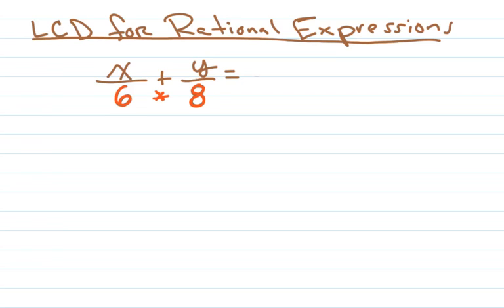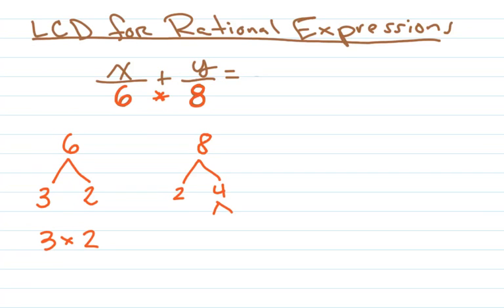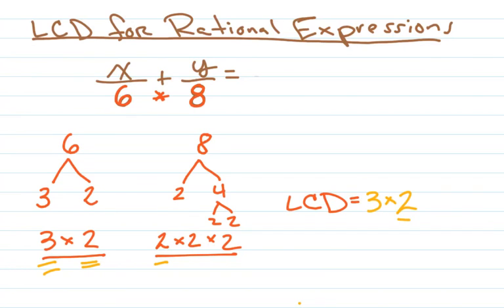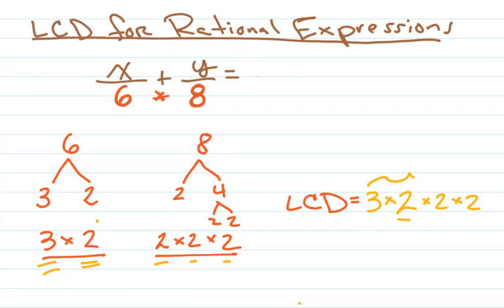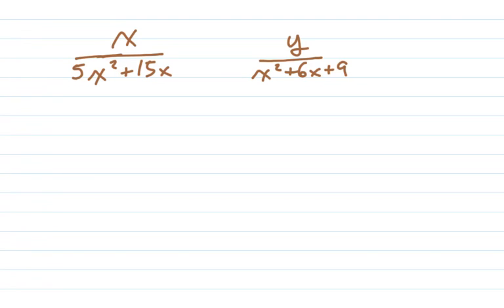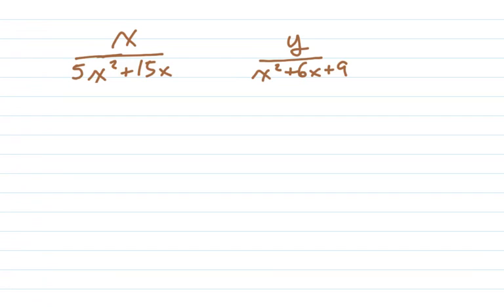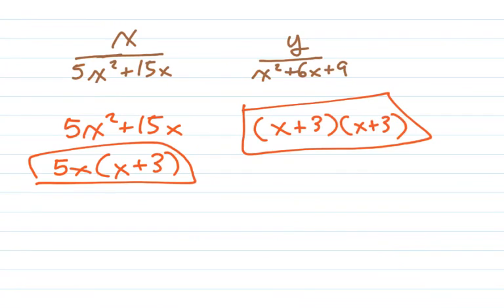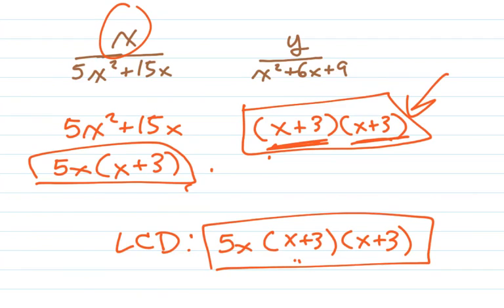Rational Expressions: Finding an LCD